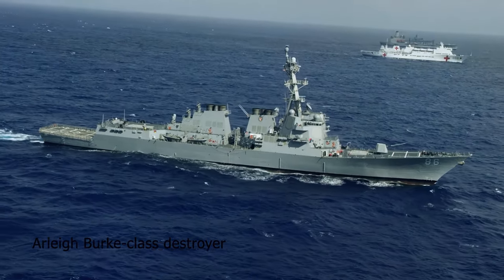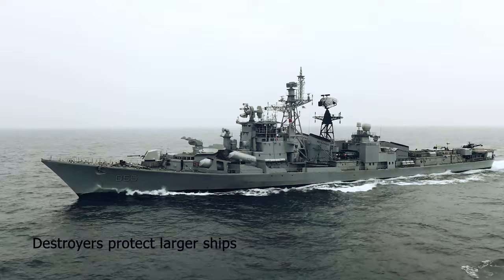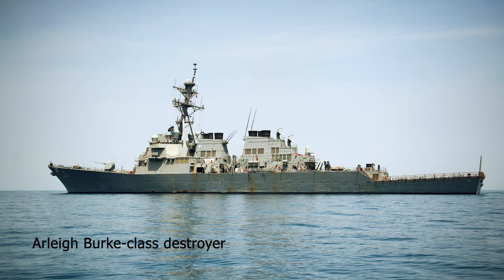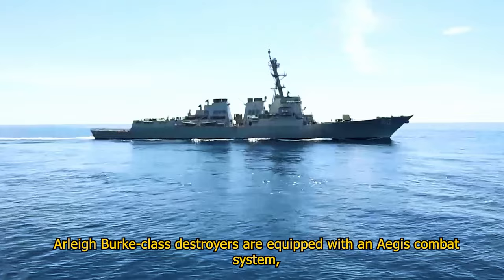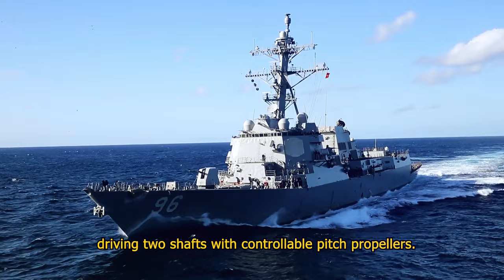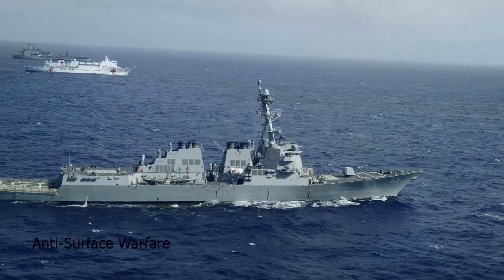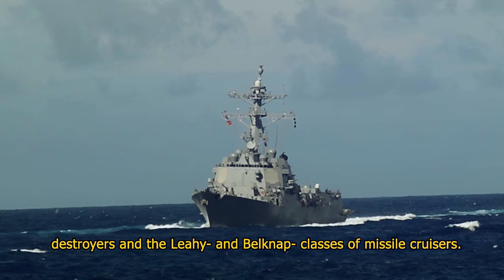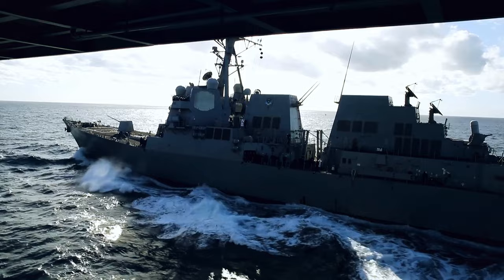The True Reason Why US Navy's Arleigh Burke Class Destroyer is Unstoppable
Arleigh Burke Class Destroyer - is the most sophisticated destroyer ever built by the United States Navy. This ship was built to fill the formation of aircraft carriers and protect attacks from enemies targeting aircraft carriers.

This class was designed to honor Admiral Arleigh Burke.